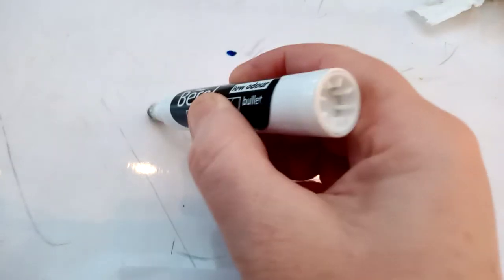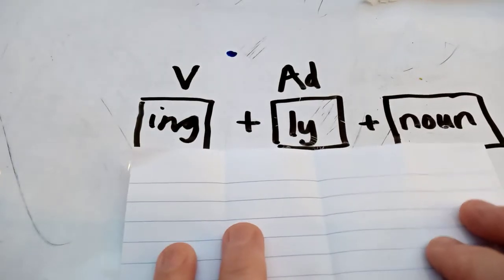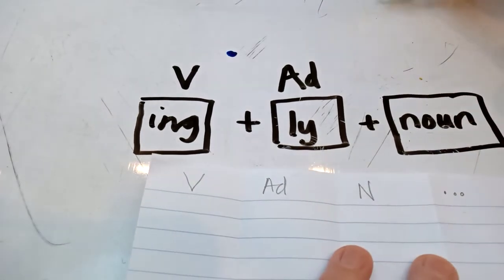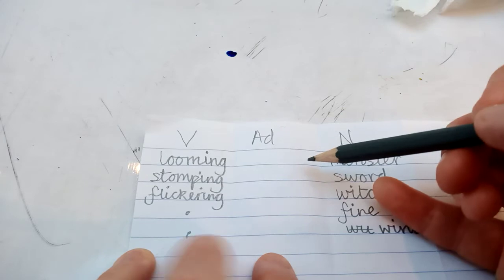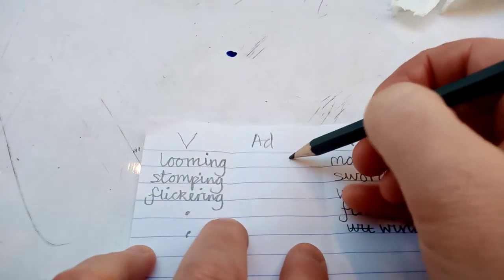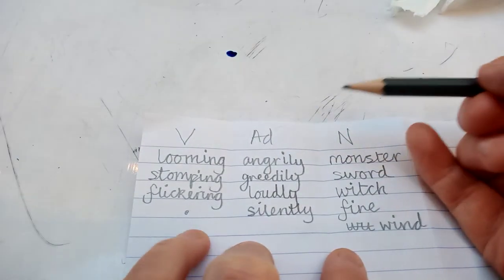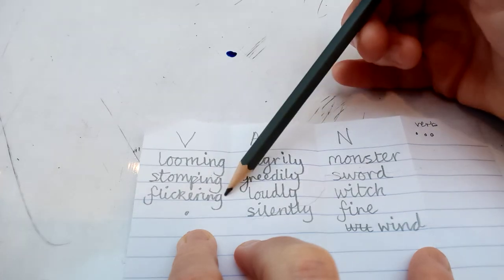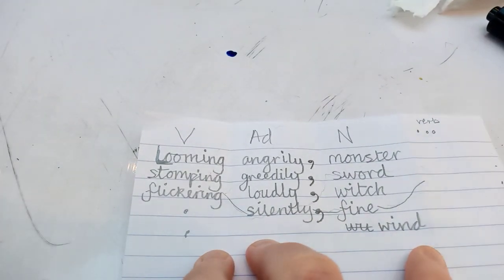22.1 Sentences starting with ing